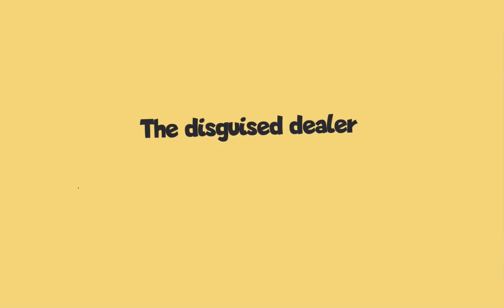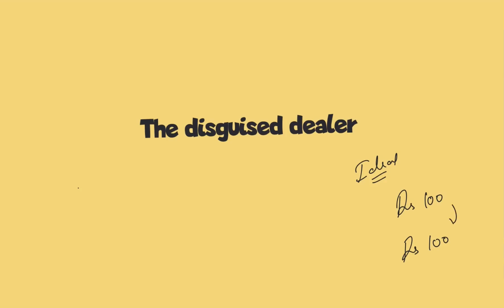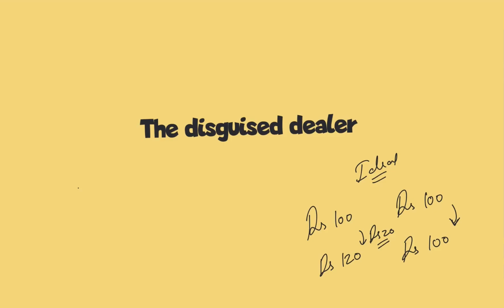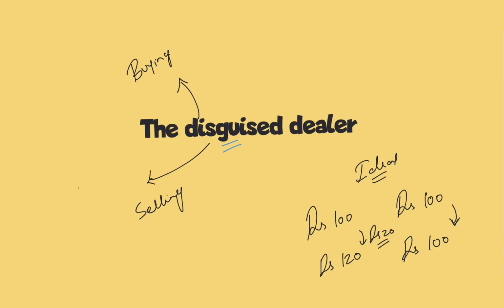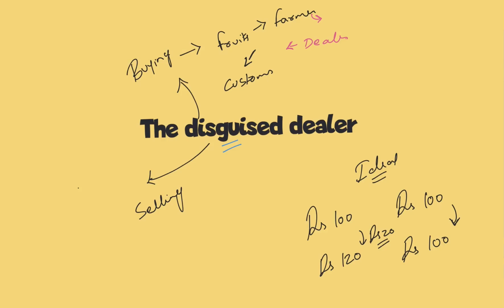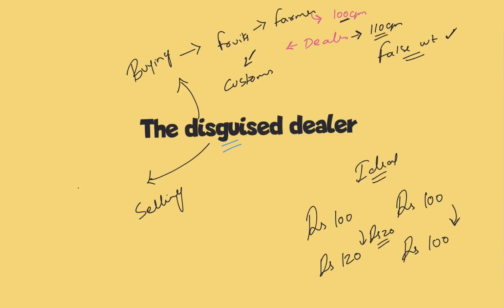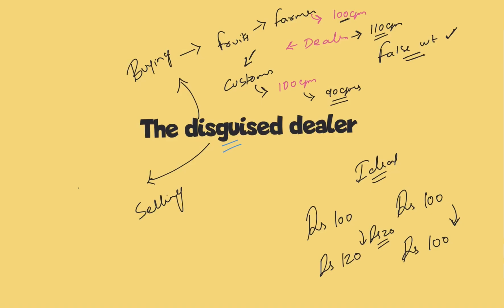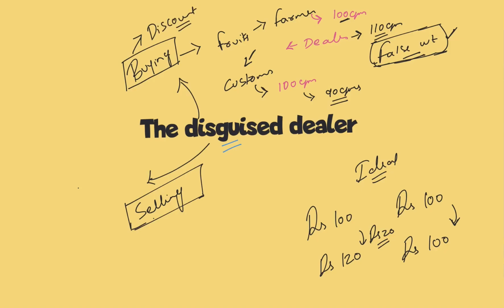The Disguised dealer | Story Learning | Profit & Loss